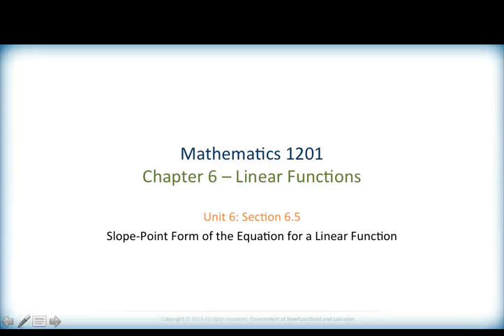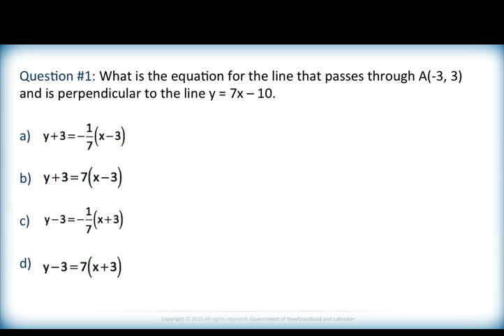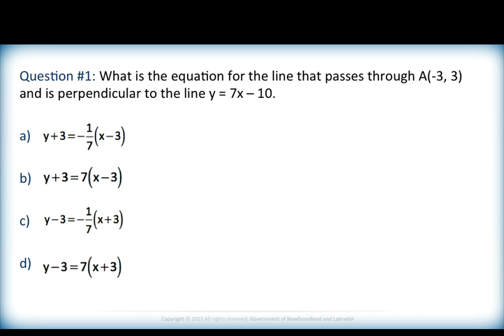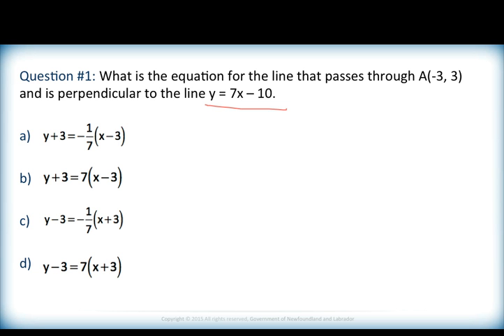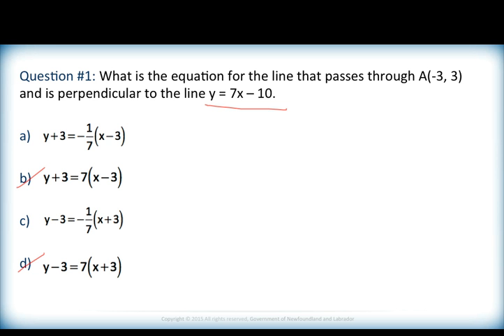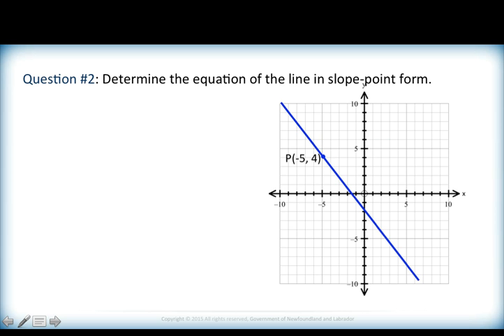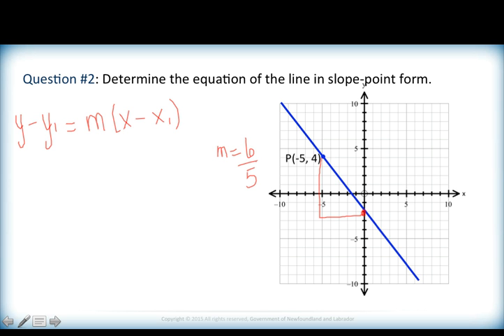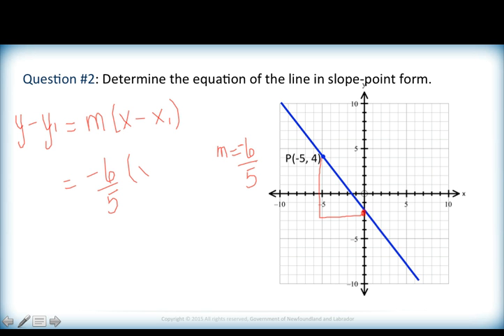M1201 U6S6.5 Slope-Point Form of the Equation for a Linear Relation - Review